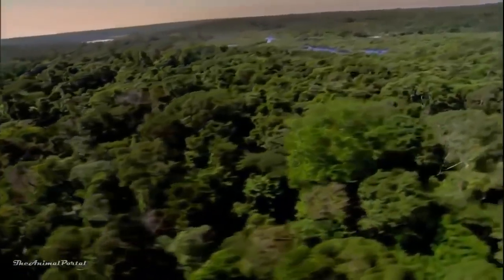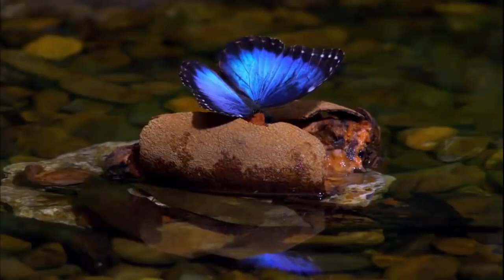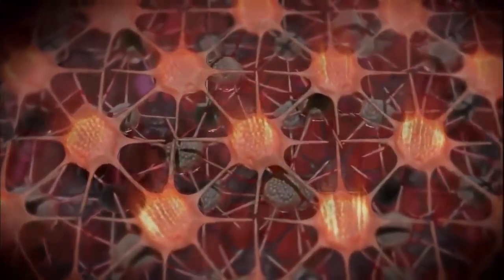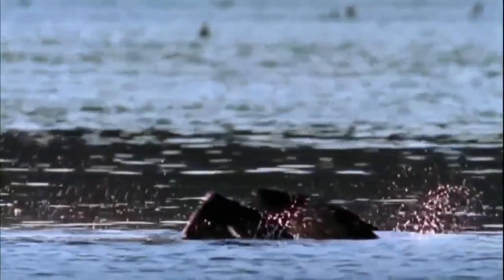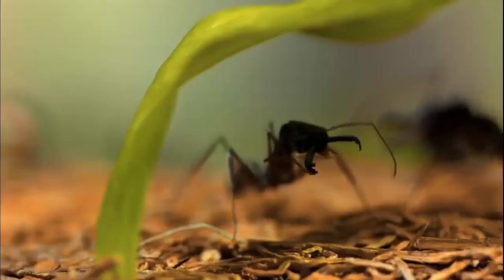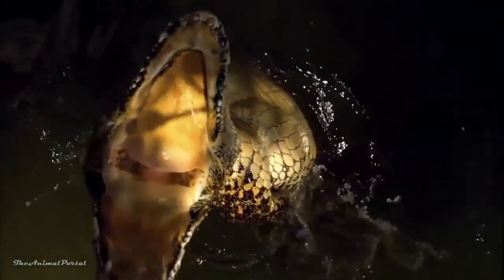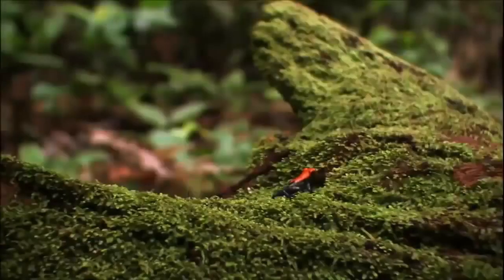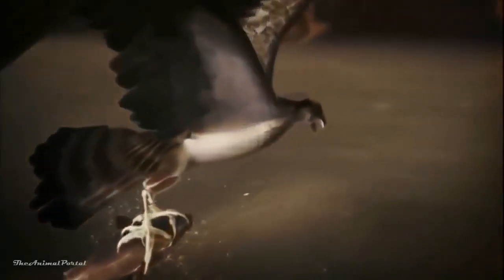Amazing Animals Hidden Deep in the Jungle Nature Documentary 2017 YouTube